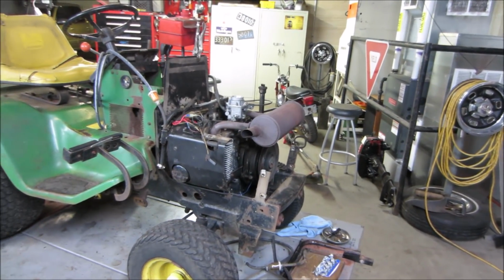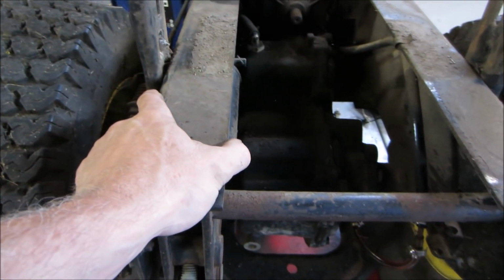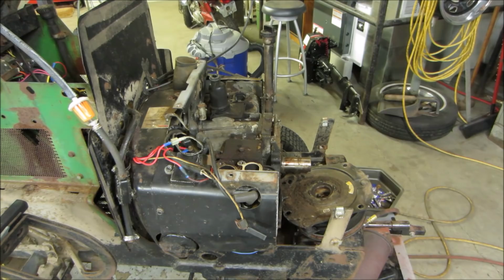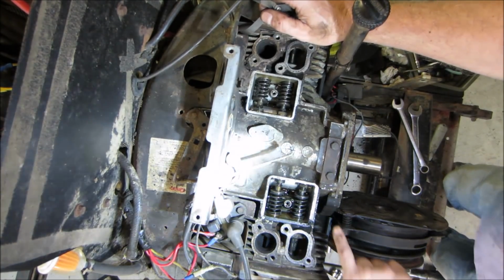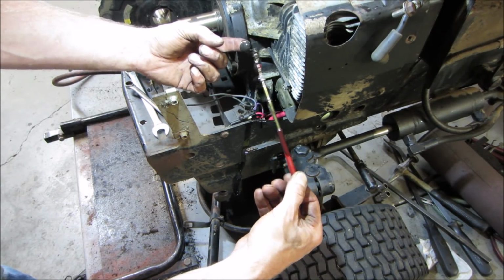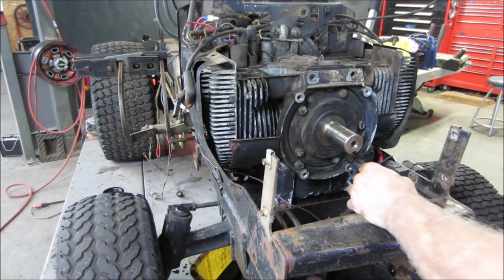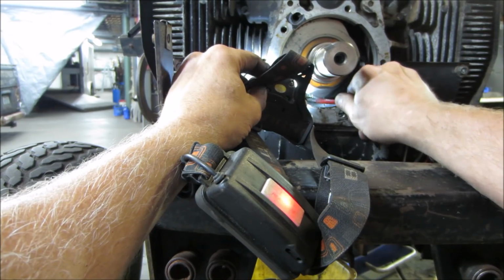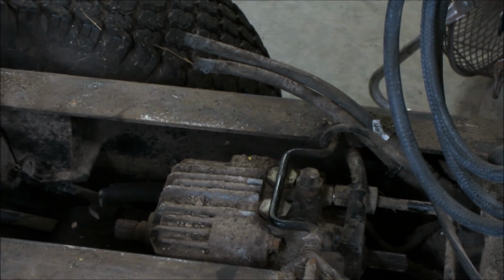Free John Deere Has a Bad Engine Noise? Can We Fix it?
Hi Guys, this is part 2 of this John deere 318 that was given to us from a viewer so we could fix it up, in this video we get into finding out what the loud clacking sound is and if we can fix it, lets just say I did not expect to find this as the problem.